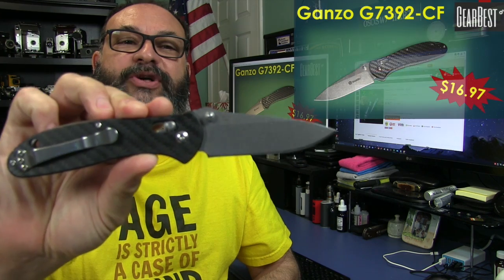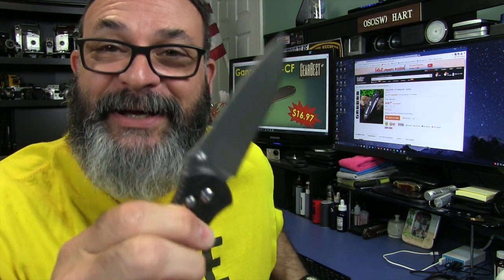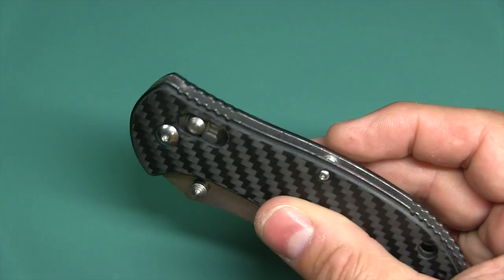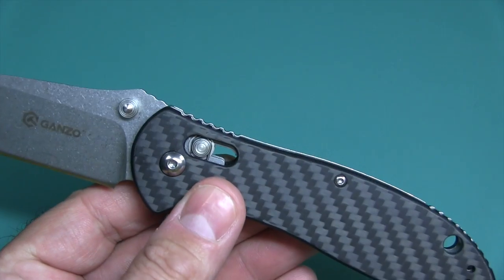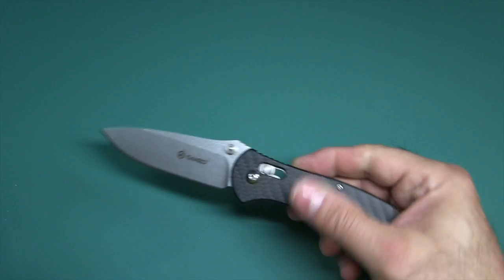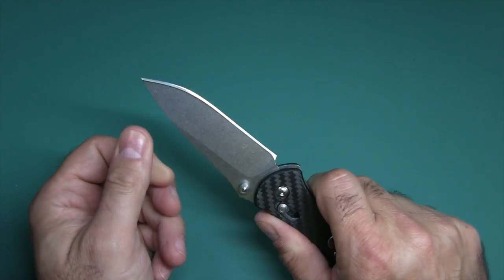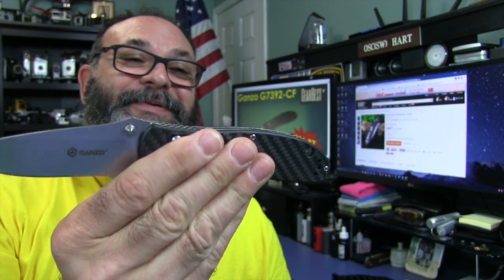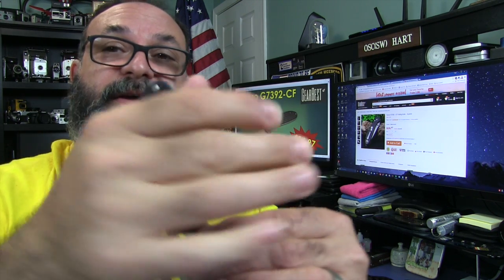AMAZING Ganzo G7392-CF from GearBest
Handle: 4.7"Carbon Fiber scales with Stainless Steel Liners
Lock: Axis
Pocket Clip: Left / Right tip up carry
Construction: Torx Screw with open pillars
Lanyard Hole: Large
Jimping: Front and Back of handle

Blade: 3.4" Drop Point / Flat Grind / 440C Stainless Steel / Stone Wash Finish
Jimping: On thrumb ramp
Thumb Studs: Ambidextrous Stepped Pyramid
Sharpening Choil
Omega Springs have the perfect tension
Washers: Phosphor bronze and teflon washers

Package Contents: 1 x Ganzo G7392-CF Folding Knife, 1 x Storage Bag